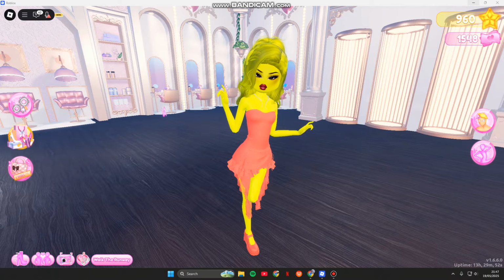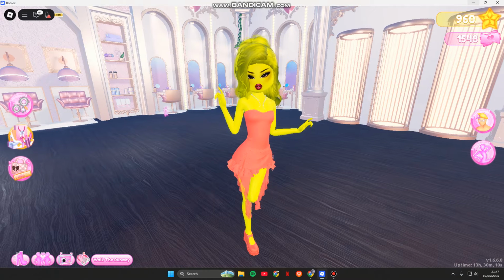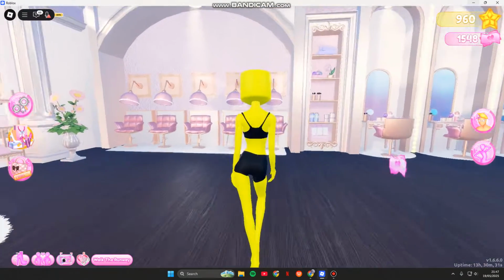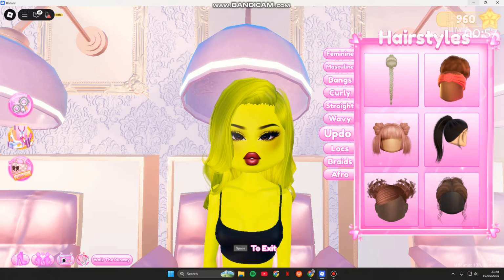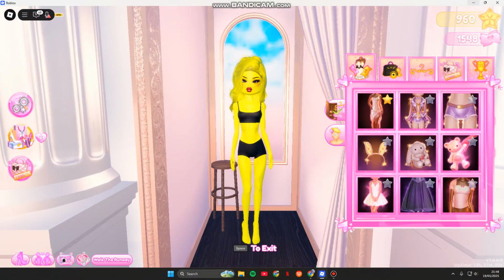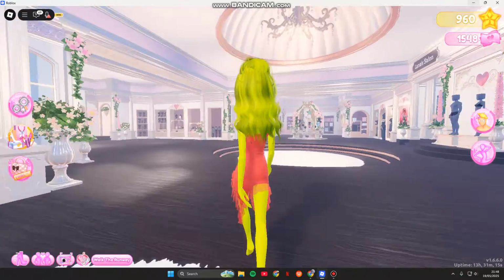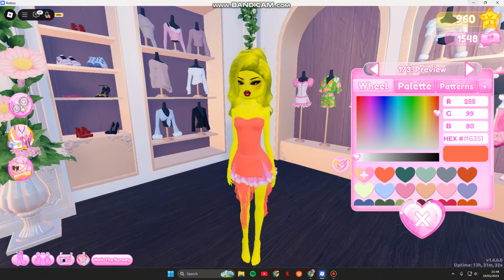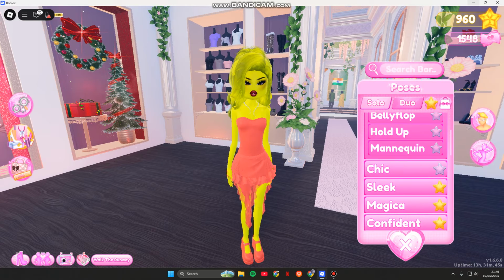💛🎷 Become Lisa Simpson in DTI?! Iconic Look Tutorial!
In this Dress to Impress tutorial, we’re bringing brains, boldness, and a whole lot of yellow with an outfit inspired by the one and only Lisa Simpson! From her signature red dress to that spiky hair, we’re recreating her iconic style without VIP — and yes, it totally slays. 💛✨